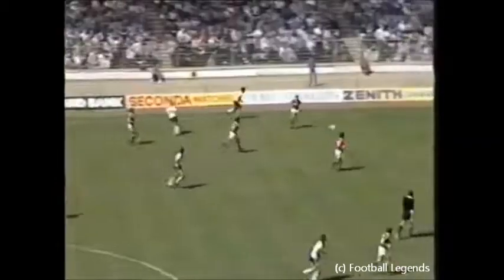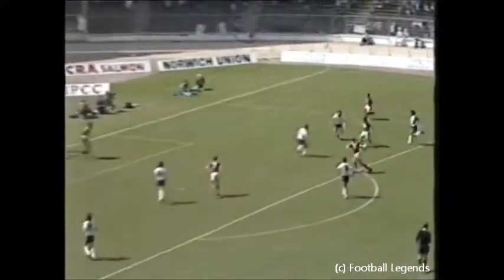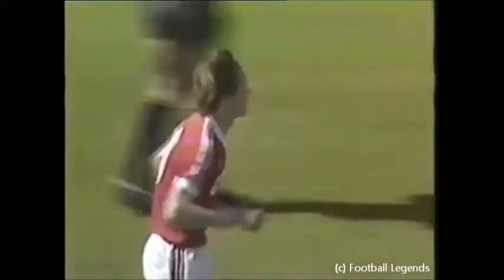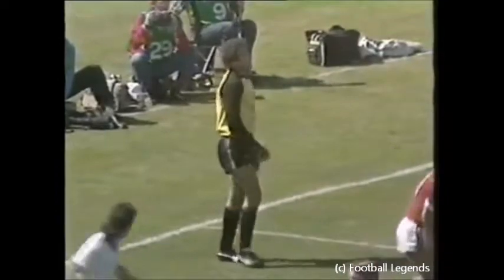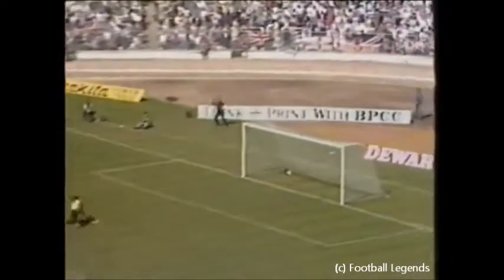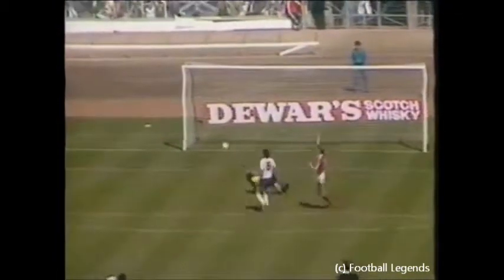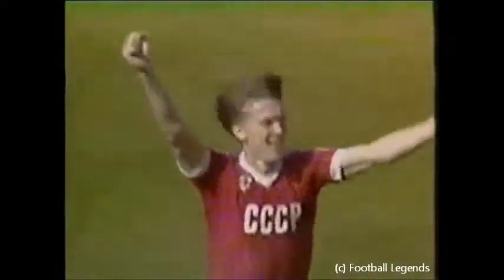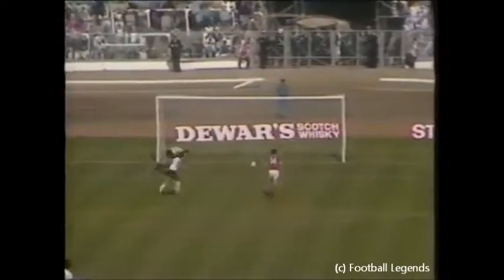CLASSIC MATCHES - EPISODE 34: England -v- U.S.S.R. (1983/84) - FOOTBALL LEGENDS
FOOTBALL LEGENDS - CLASSIC MATCHES - EPISODE 34:
1983/84
England -v- U.S.S.R.
Friendly
02/06/84
1983/84, and a much weakened England side are facing a powerful U.S.S.R team at Wembley in an end of season friendly.
England were very much in a transitional phase, having failed to qualify for the European Championships, a new team was being built which would qualify and perform admirably in the 1986 World Cup in Mexico.
The friendly against U.S.S.R. marked the last ever England appearances for Graham Roberts, Luthar Blissett and Stephen Hunt, and the game also saw the debut for Mark Hateley as a 70th minute substitute.
Managed by Bobby Robson, the full England line-up included Peter Shilton, Michael Duxbury, Kenny Sansom, Graham Roberts, Terry Fenwick, Ray Wilkins, Mark Chamberlain, Bryan Robson, John Barnes, Trevor Francis, Luther Blissett and substitutes Mark Hateley and Stephen Hunt.
Goals from Gotsmanov and Protasov won the game for the U.S.S.R. by two goals to nil.